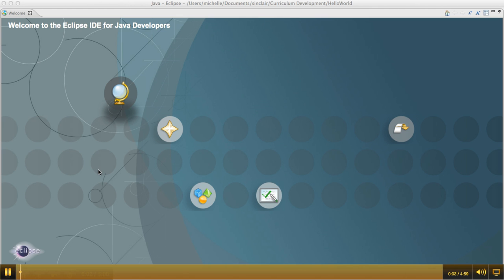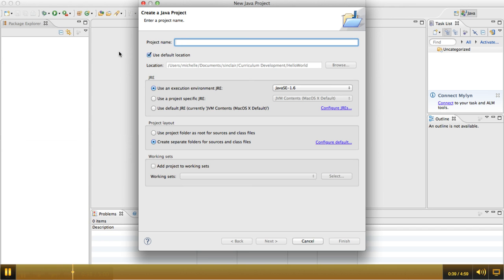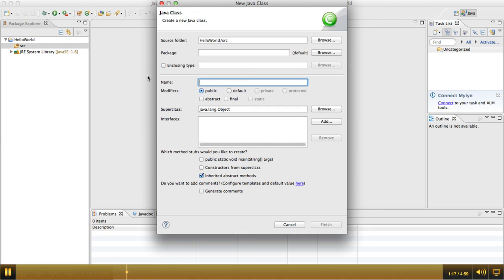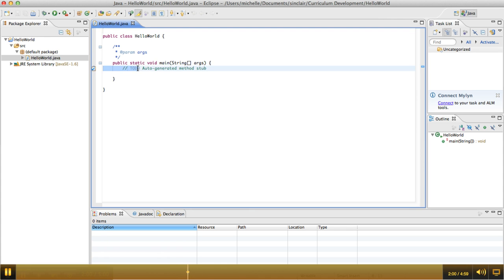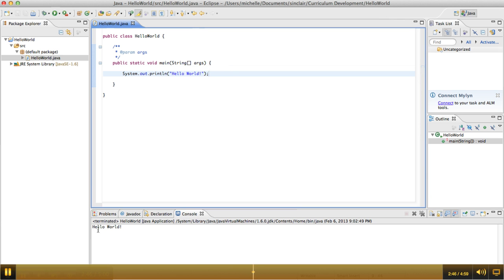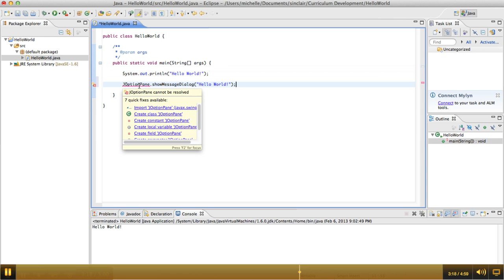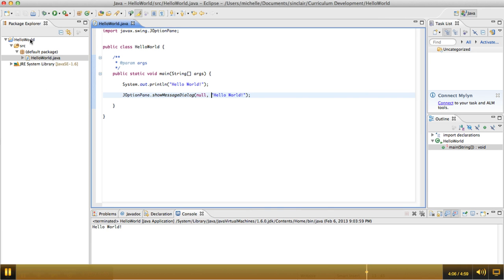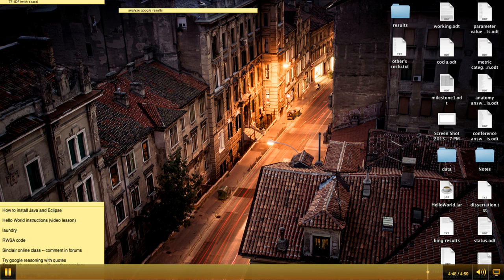CIS 2212 Hello World video